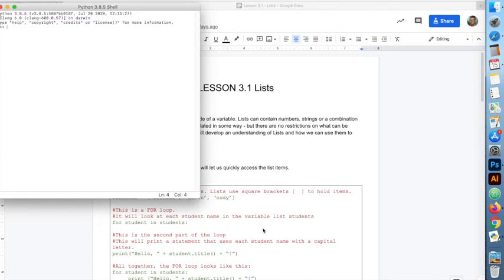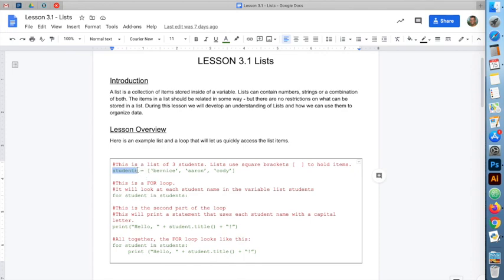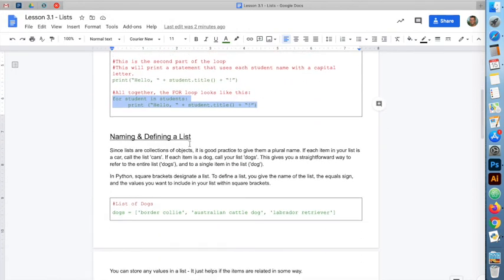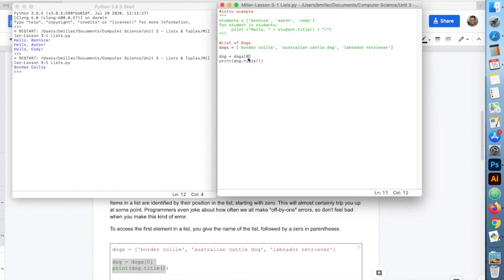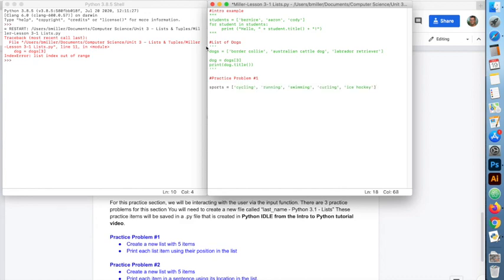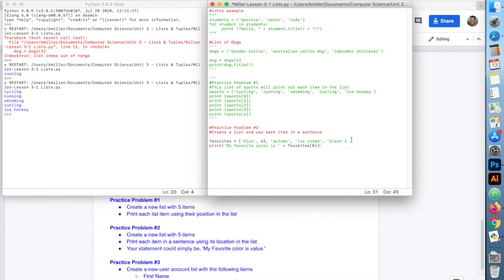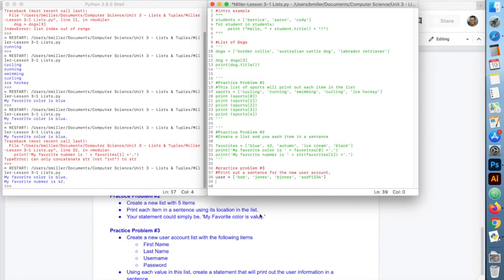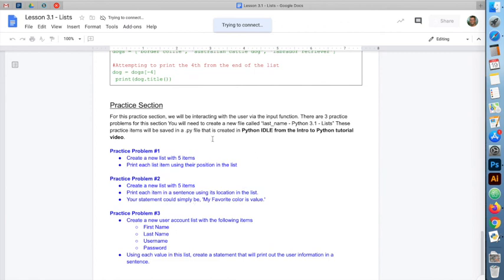CS - Python 3-1 - Lists